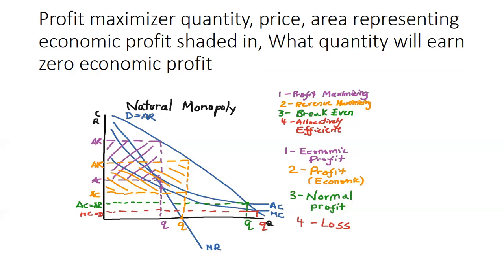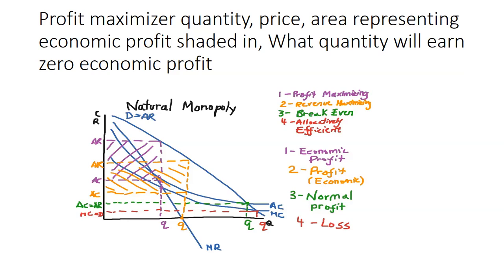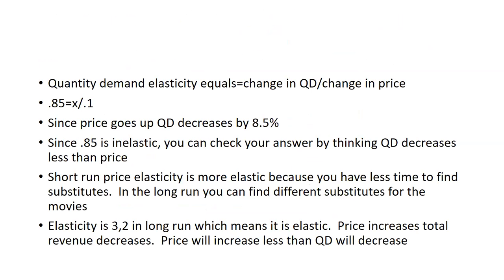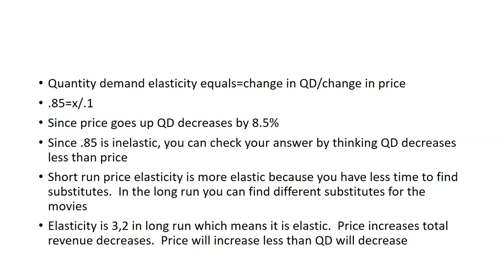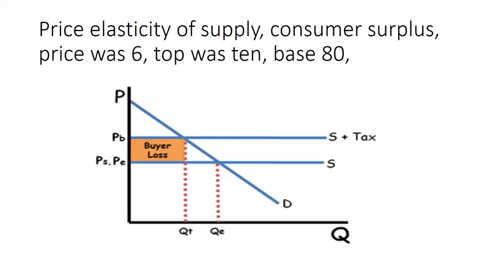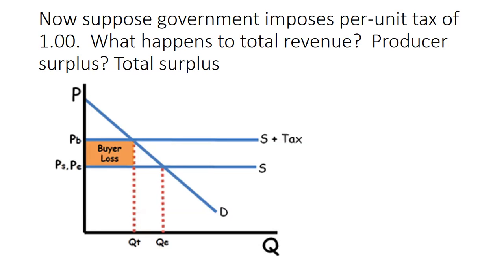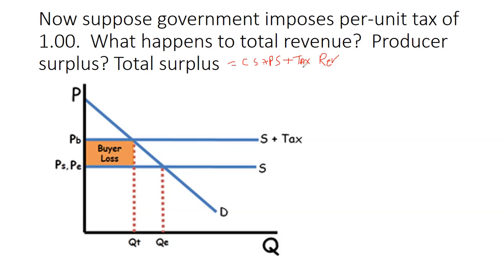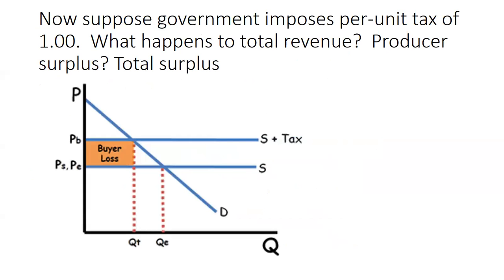natural monopoly FRQ